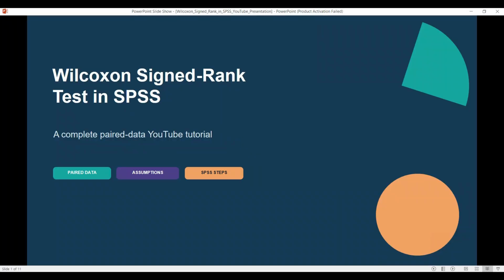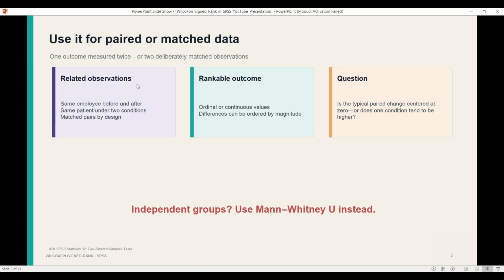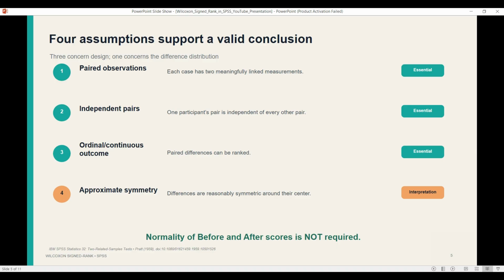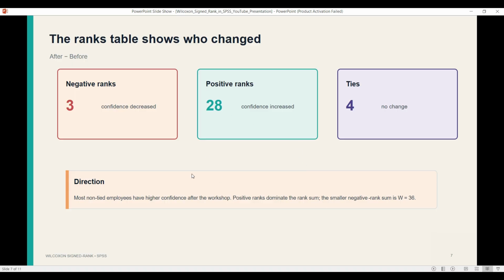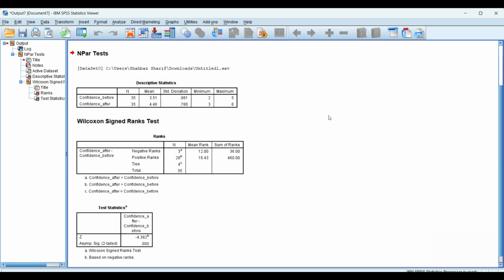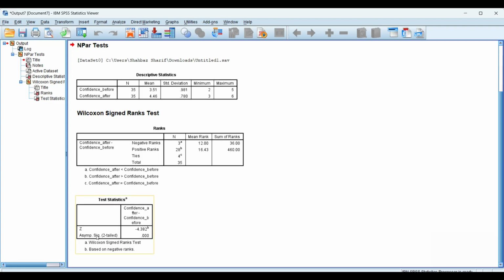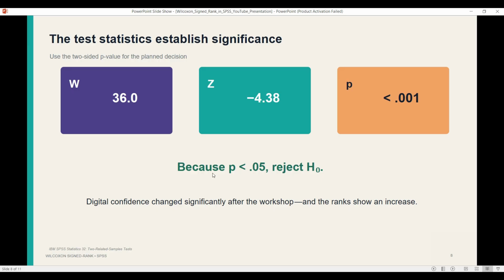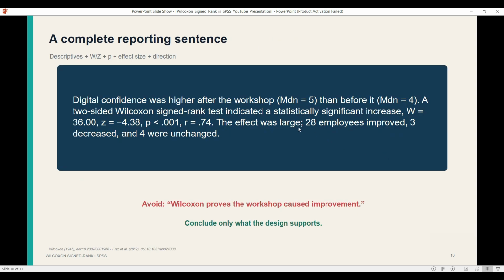Wilcoxon Signed-Rank Test in SPSS | Paired Samples, Effect Size & APA Reporting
Learn how to conduct and interpret the Wilcoxon signed-rank test in SPSS through this complete step-by-step tutorial.

The Wilcoxon signed-rank test is a nonparametric procedure used to compare two related measurements or paired conditions. It is commonly used as an alternative to the paired-samples t-test when its assumptions are not satisfied.

📌 Topics covered in this video:

✅ What the Wilcoxon signed-rank test is
✅ When to use the test
✅ Wilcoxon test versus paired-samples t-test
✅ Wilcoxon signed-rank test versus Sign Test
✅ Research question and statistical hypotheses
✅ Important assumptions
✅ Preparing paired data in SPSS
✅ Running the test step by step
✅ Understanding negative ranks
✅ Understanding positive ranks and ties
✅ Interpreting the sum of ranks
✅ Understanding the Z-value and p-value
✅ Determining the direction of change

This tutorial is ideal for undergraduate and postgraduate students, researchers, thesis scholars, and anyone learning nonparametric paired-samples analysis in SPSS.